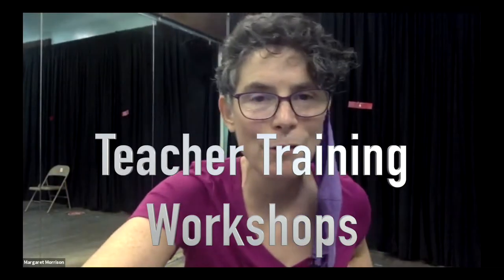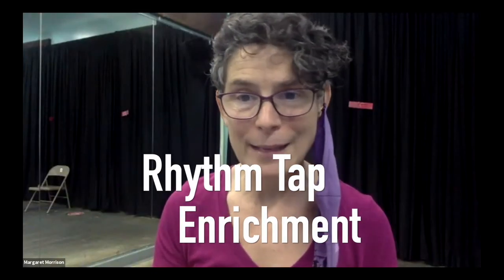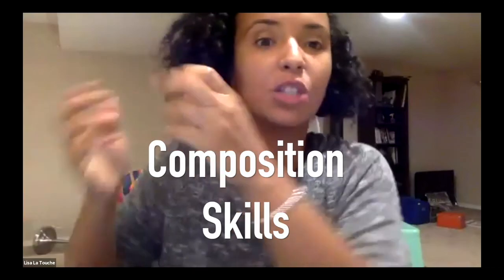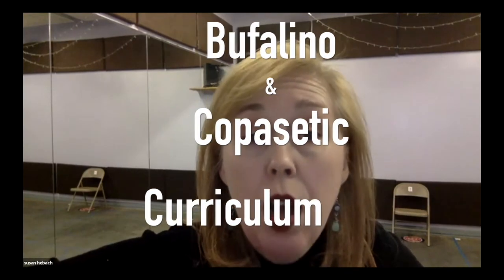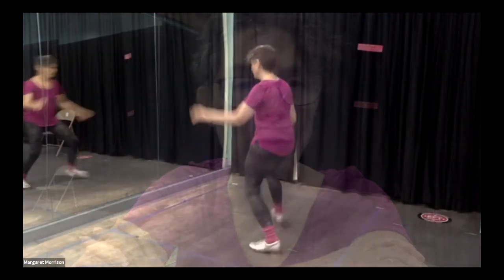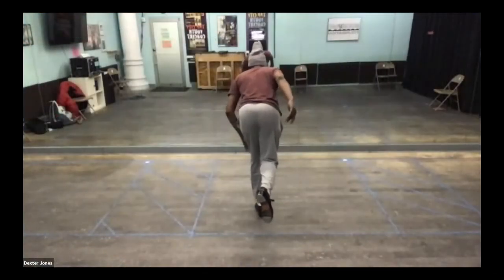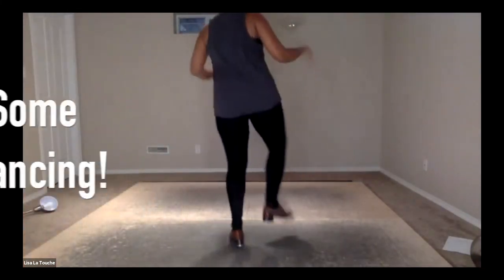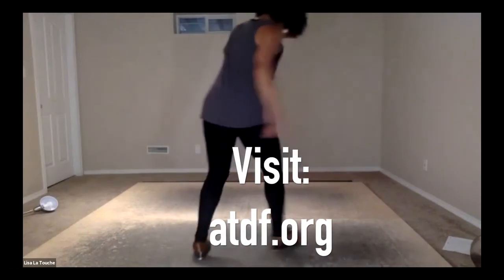TT WS 720Promo 3 5mins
3.5 minute promo for ATDF's monthly virtual Tap Teacher Training Workshops.